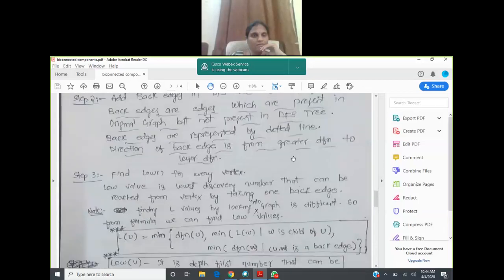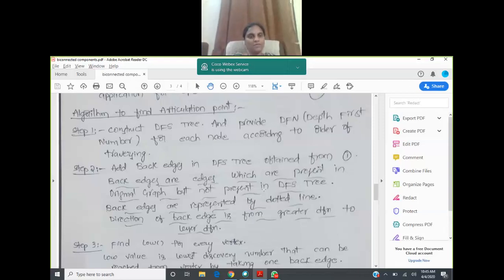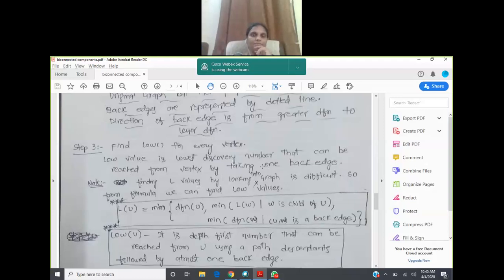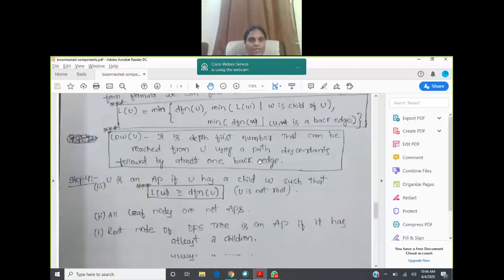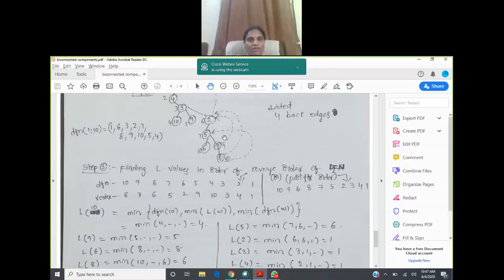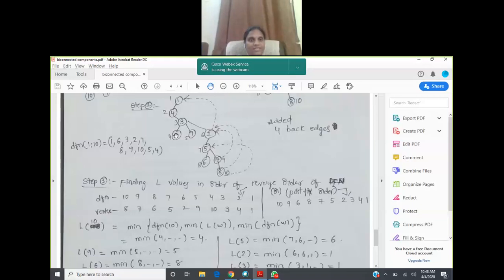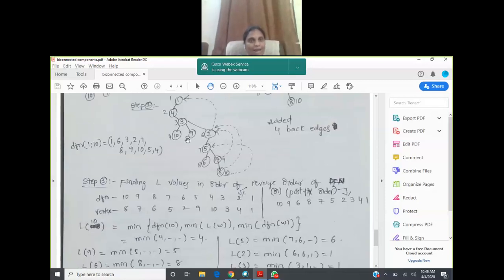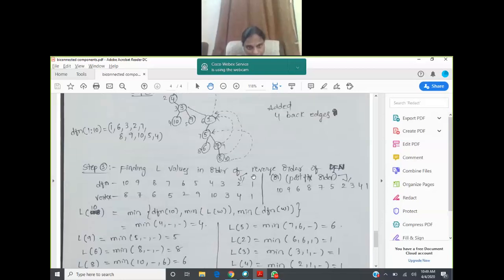lecture 2 for algorithm to find APs in graph